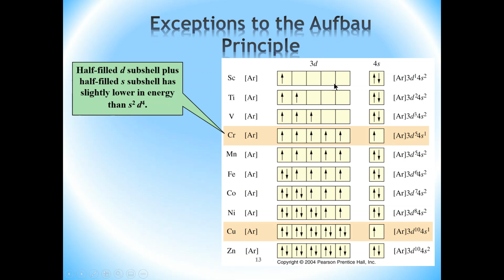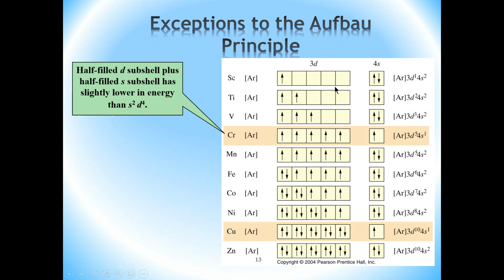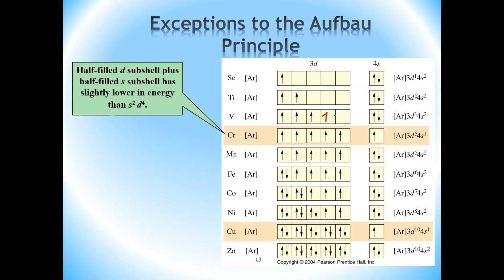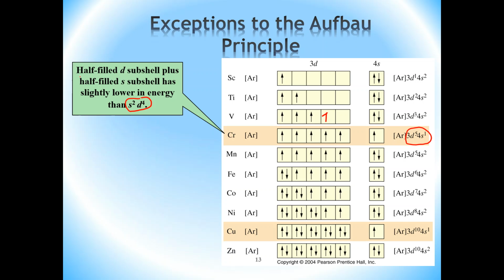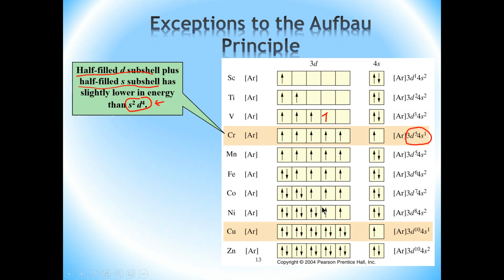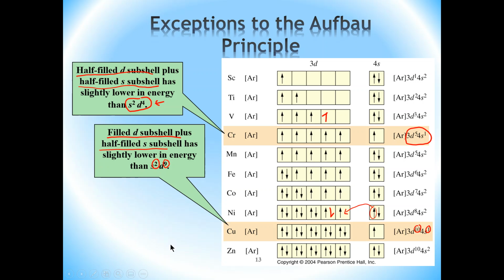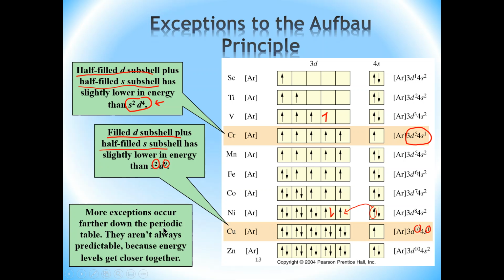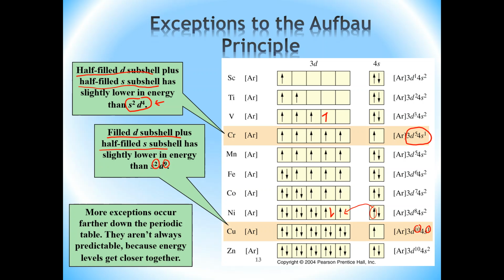Exceptions to the Auf Bau Principle